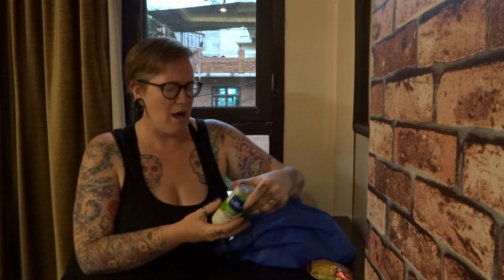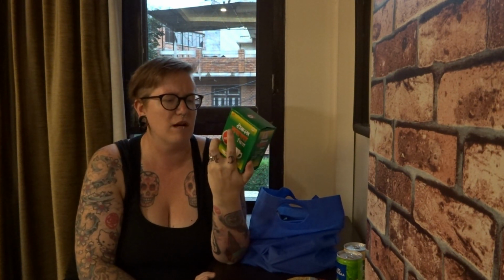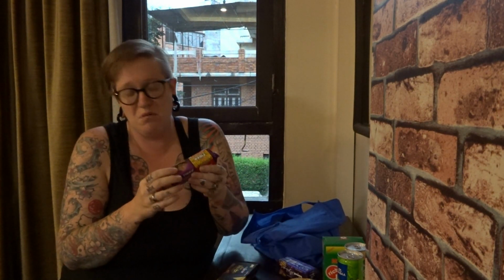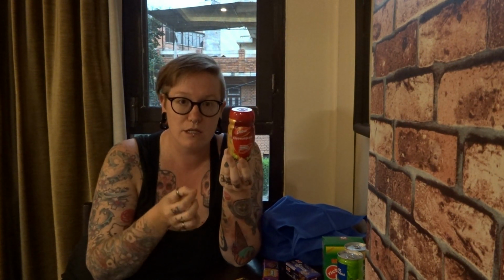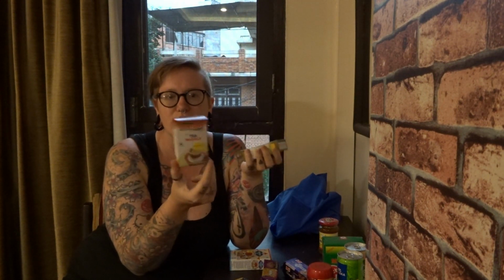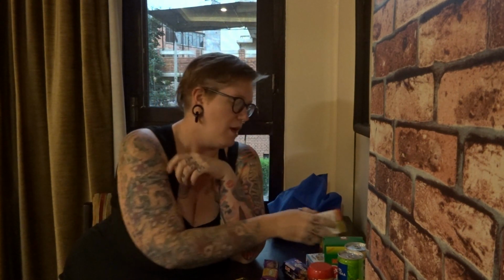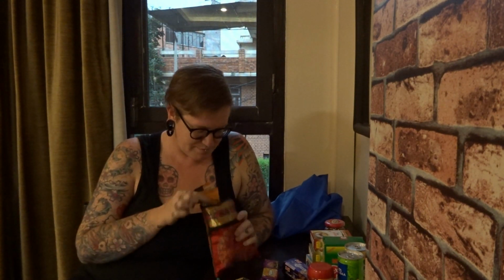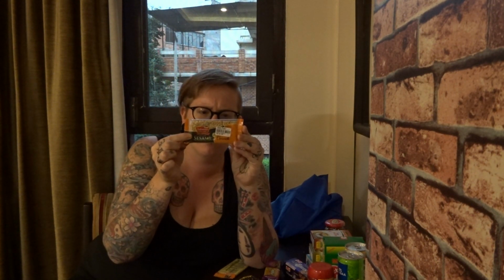Grocery Finds ¦ Kathmandu, Nepal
Are there any other videos you would like to see?

Looking for somewhere to stay while your away? Try booking.com and get £15 credit after your first confirmed booking.